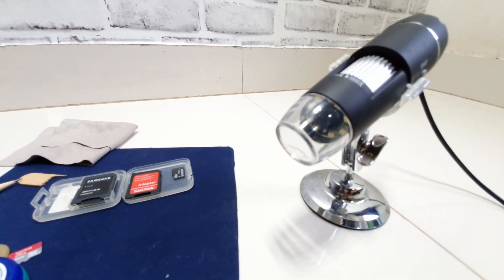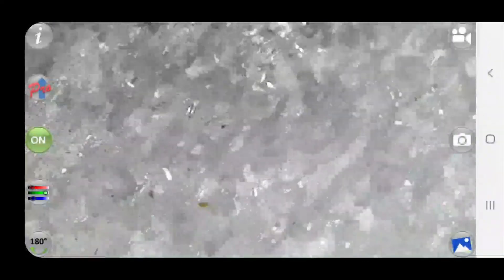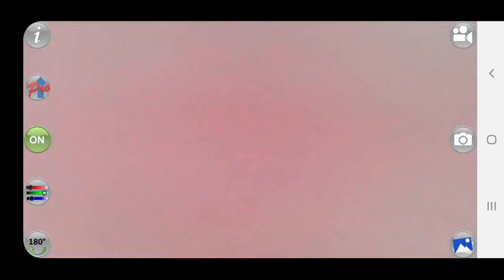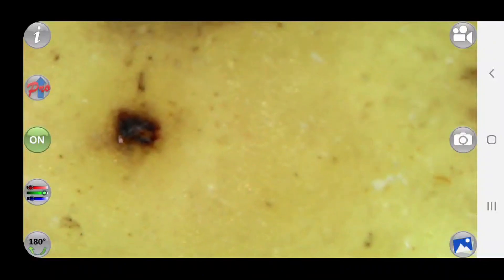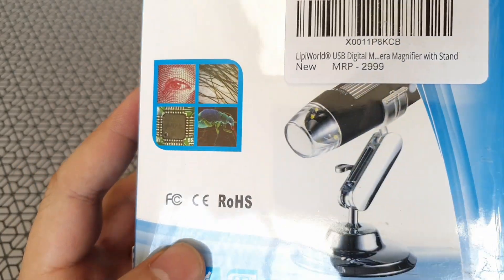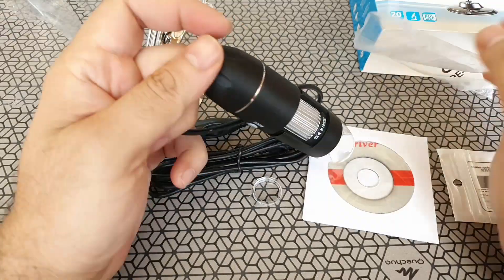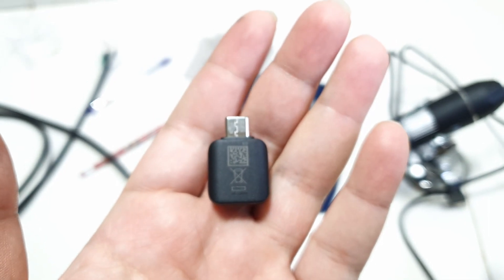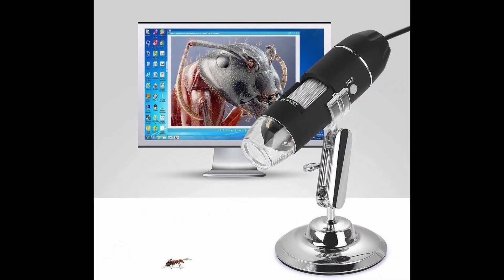This Mobile Digital Microscope is a Creative Toy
Digital Microscope, 50X to 1000X Magnification USB Microscope Endoscope Camera with 8 LEDs and Microscope Stand, Compatible with Android, Mac, Windows 7 or 8 or 10 for Kids, Students, Adults.

Lots of brands on Amazon